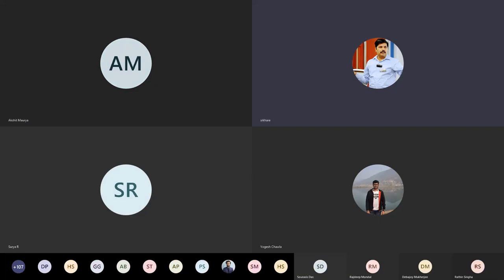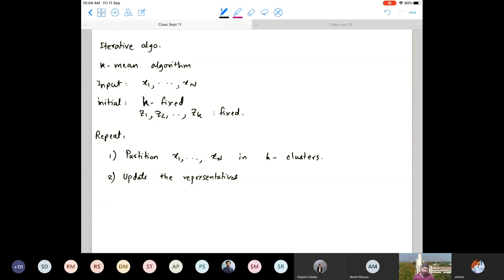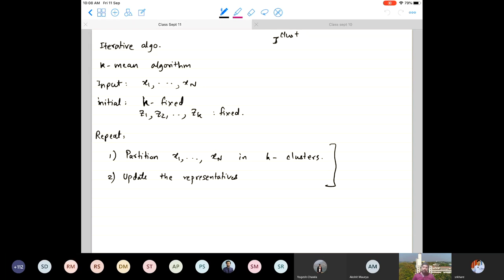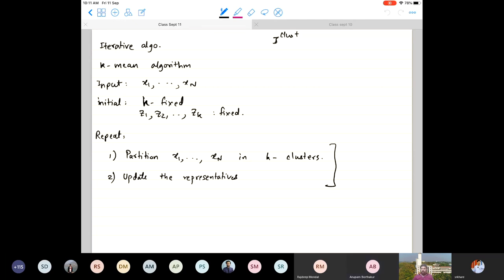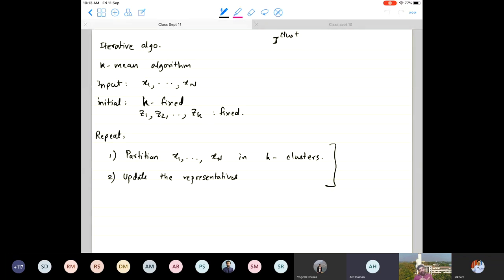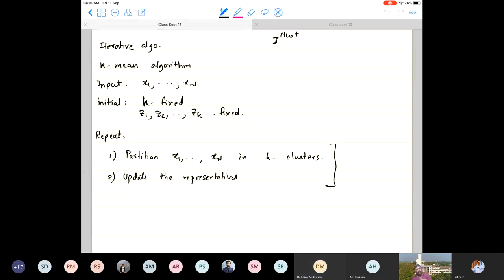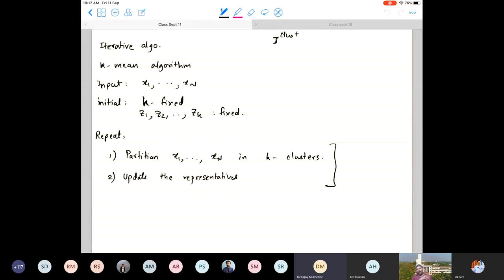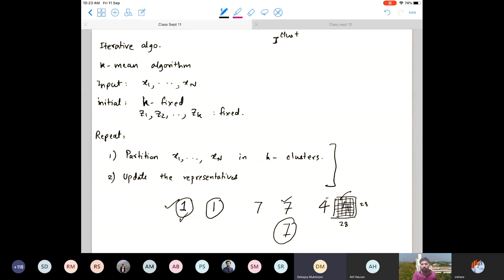11.03_K-Means - Part 3